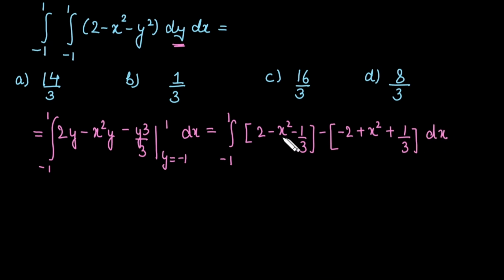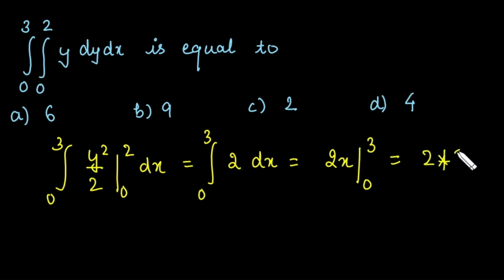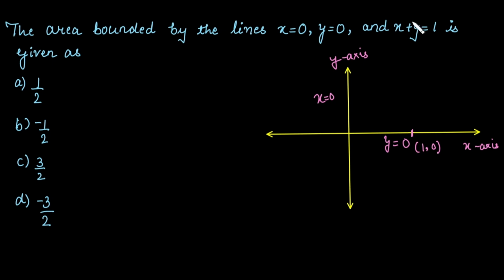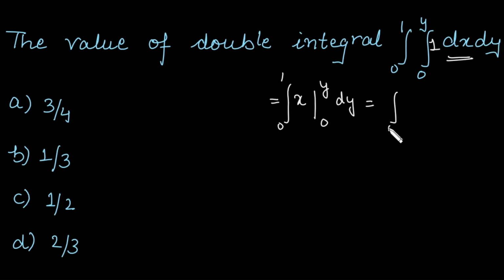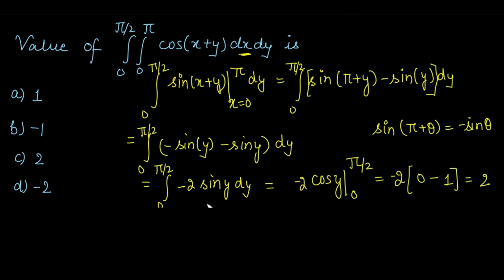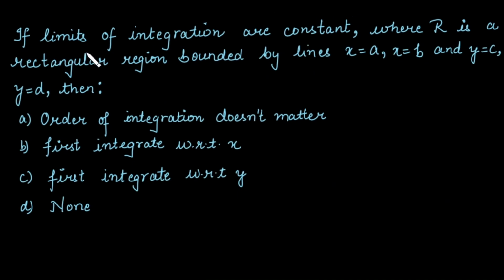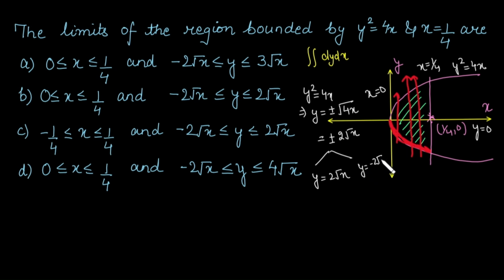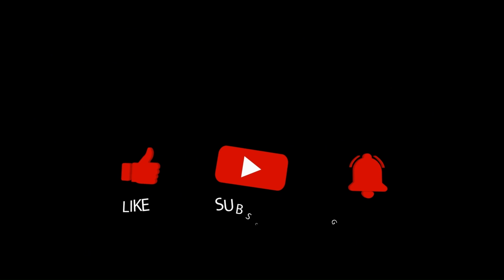MCQs on Double Integration